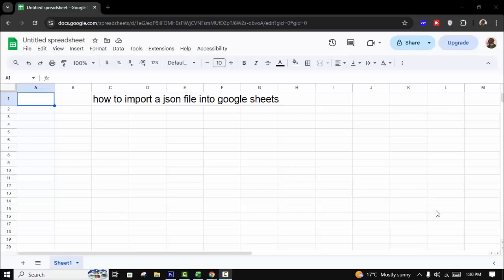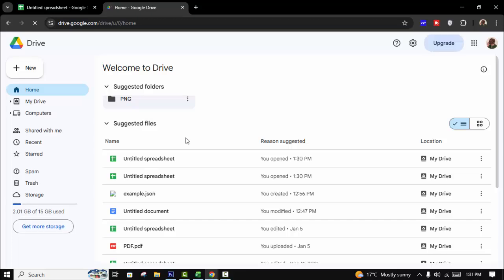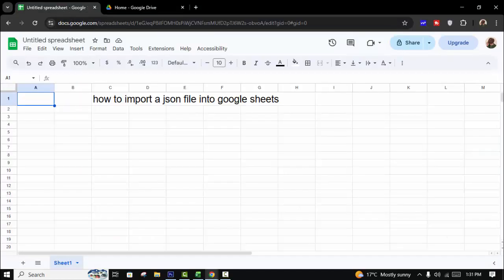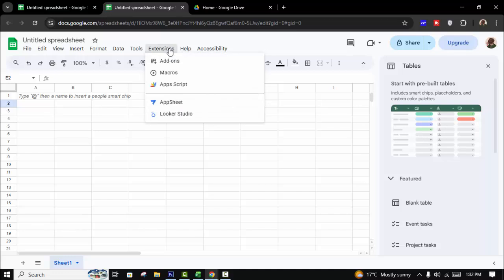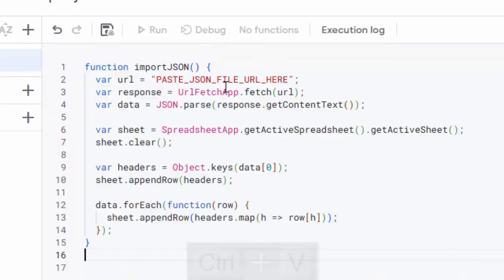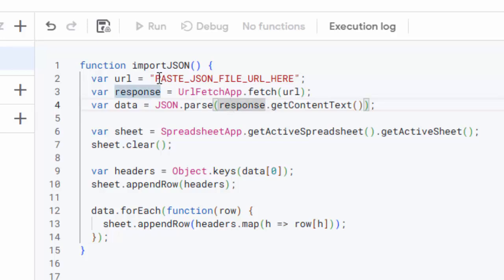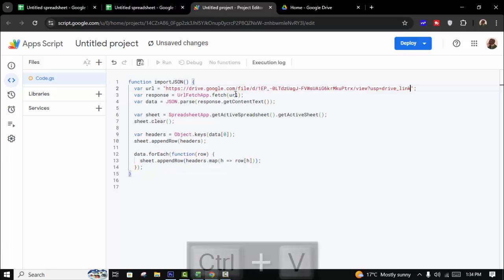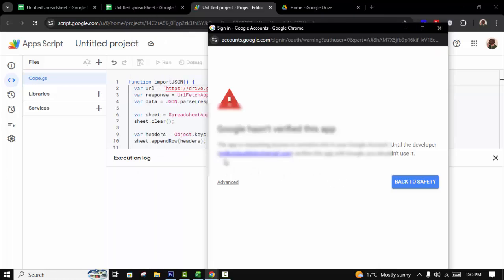How to Import a Json File into Google Sheets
Learn how to import a JSON file into Google Sheets easily. This step-by-step tutorial shows how to convert JSON data into a readable table using Google Sheets tools. Perfect for beginners, data analysis, and automation tasks.